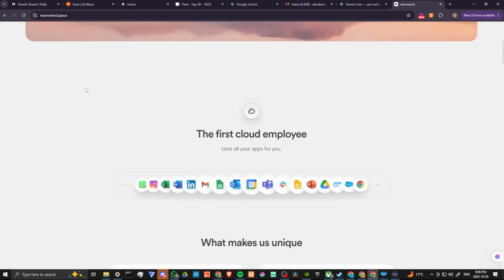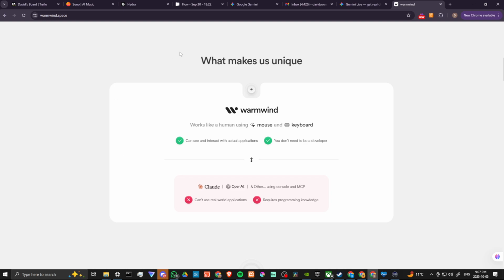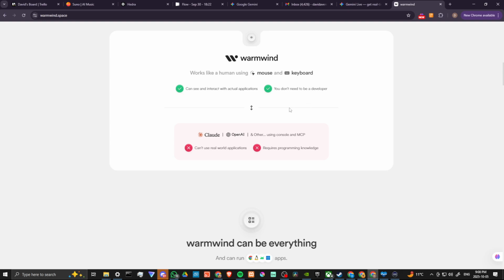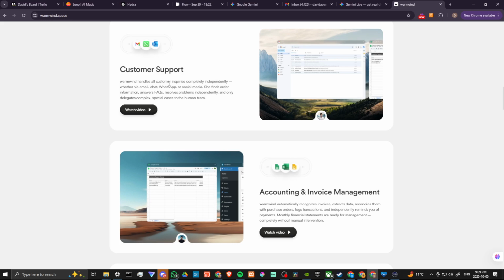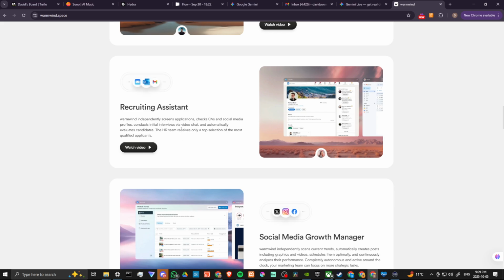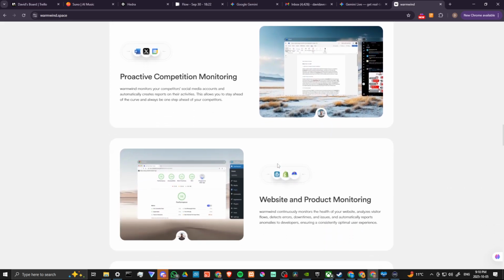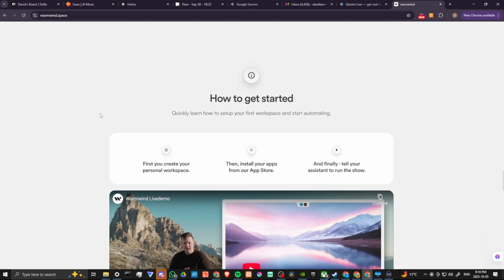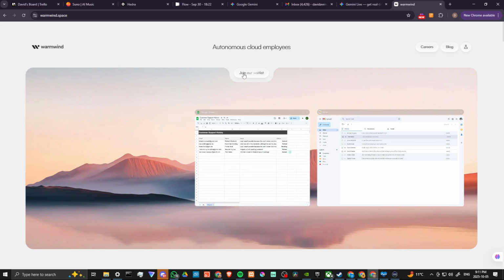How To Use Warm Wind OS – Step-By-Step Tutorial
Discover the features and functionality of Warm Wind OS in this easy guide.